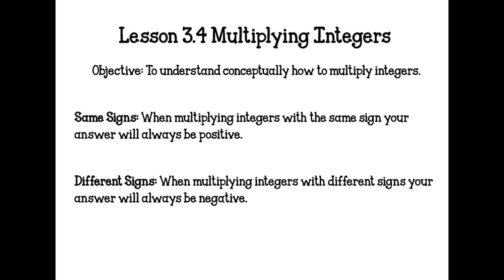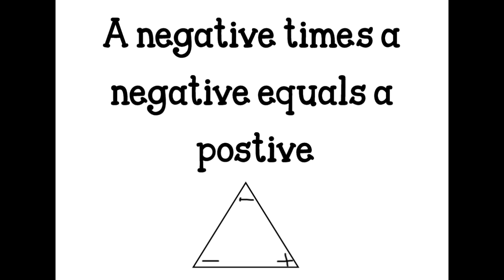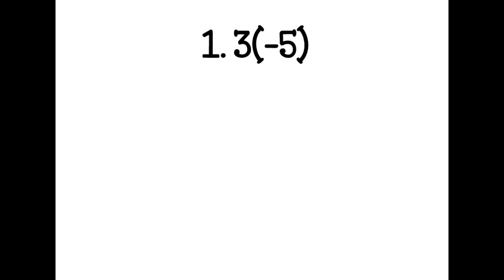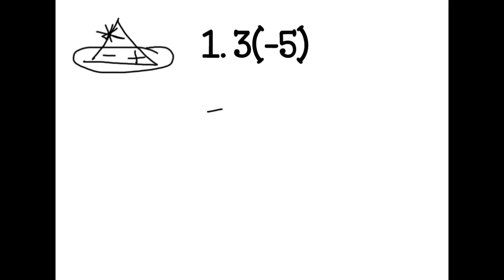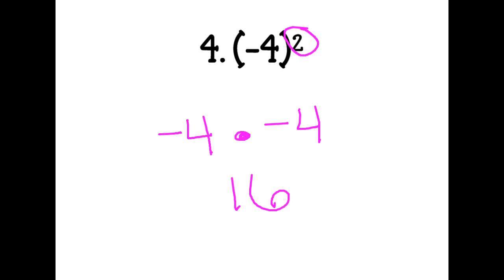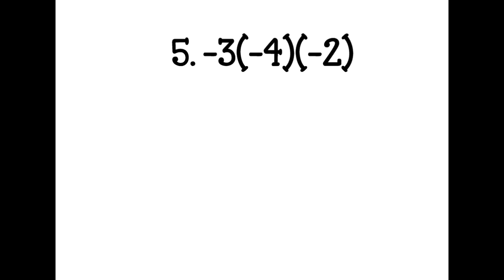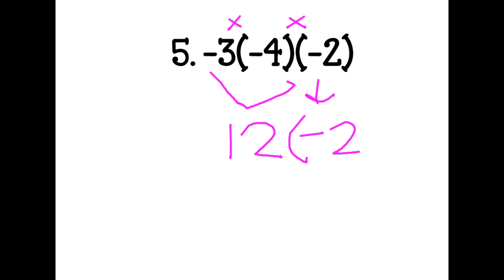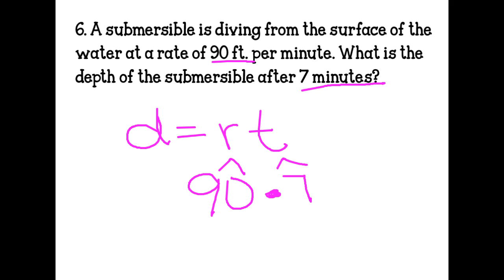3.4 Multiplying Integers